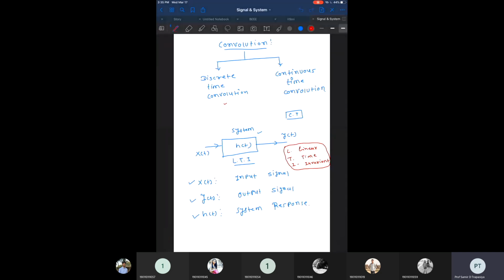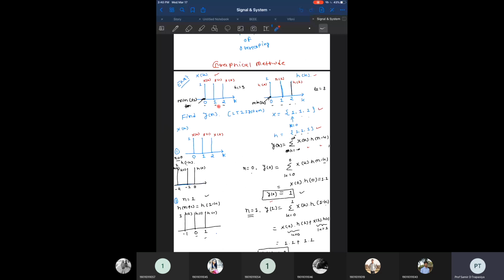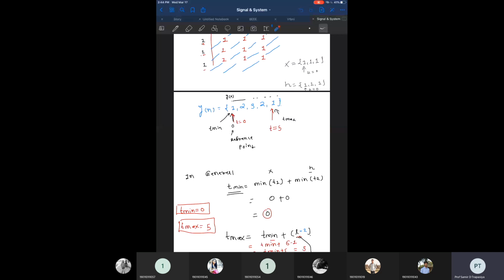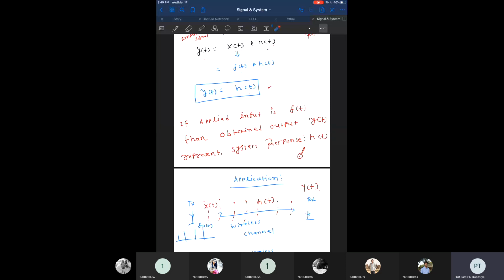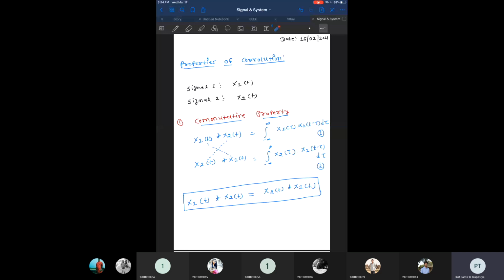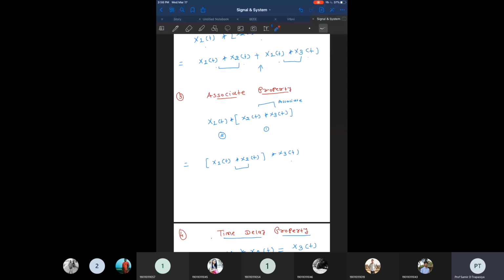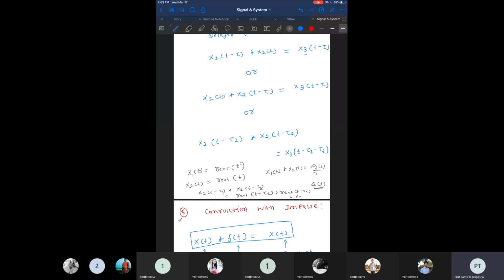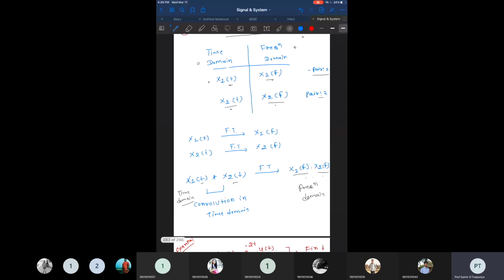Signal System 3141005 20210317